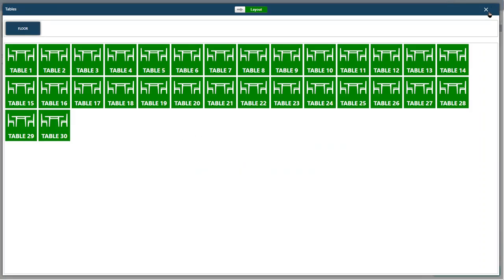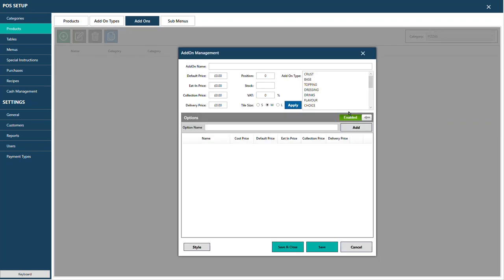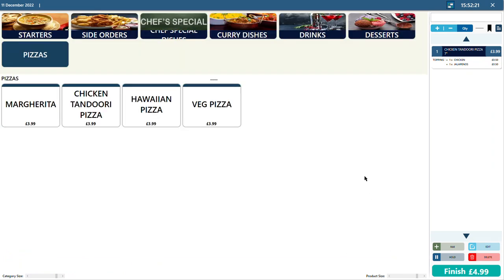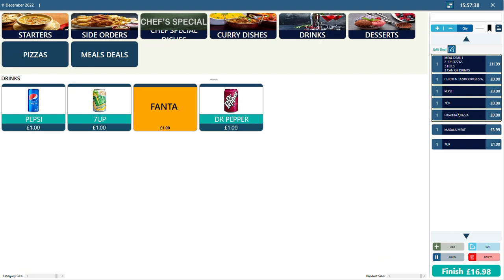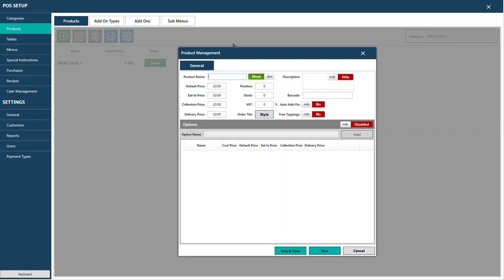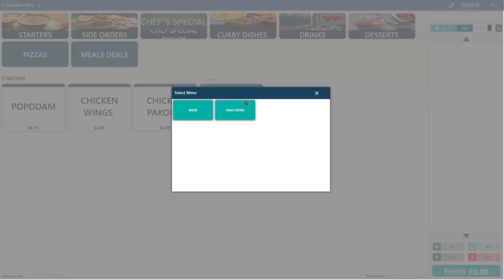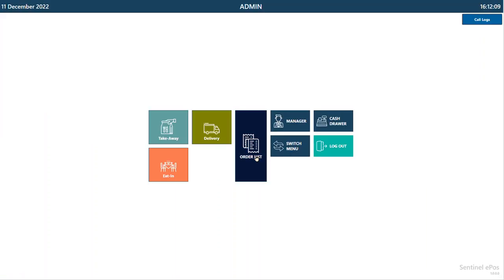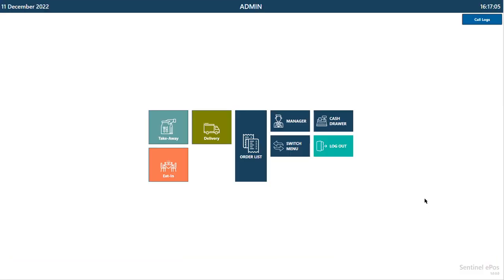Reseller Training Part 2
Part 2 out of 2 Reseller Video